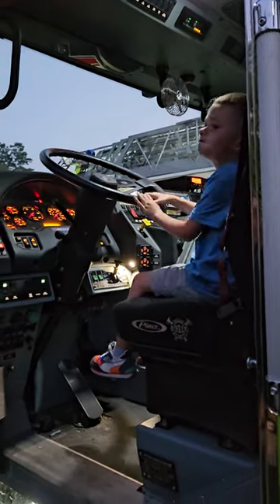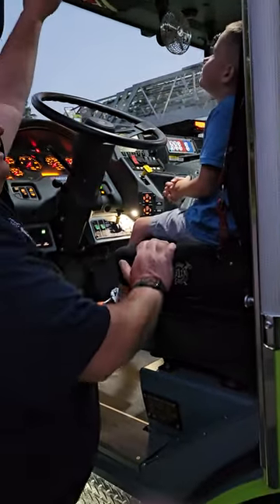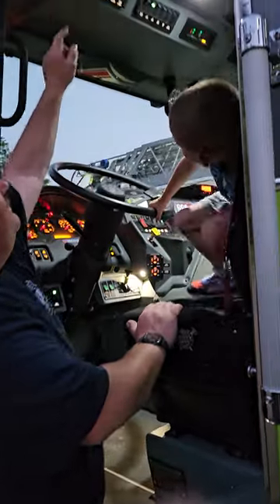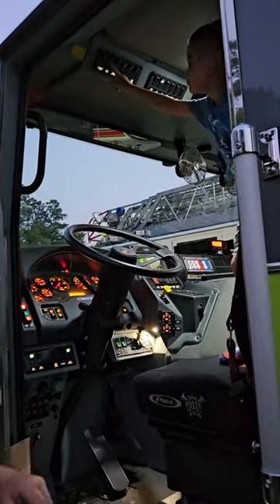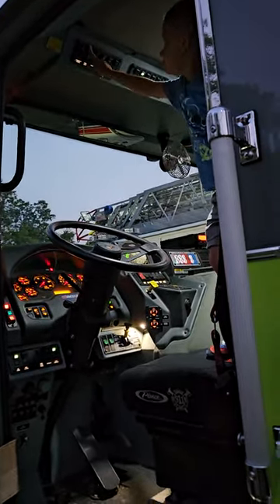My son's priceless fire truck experience